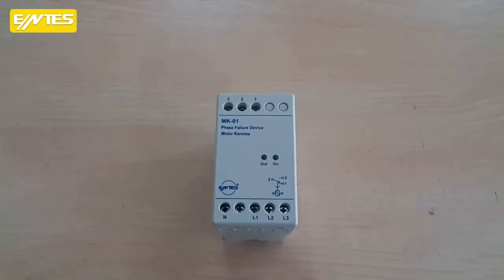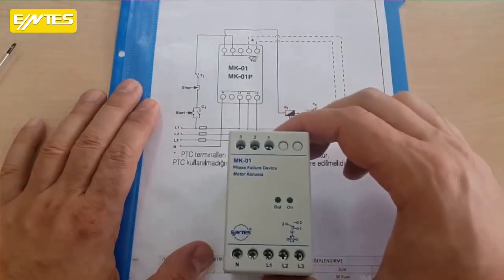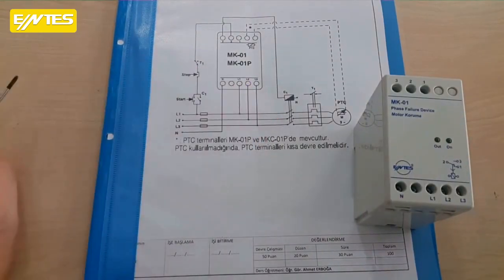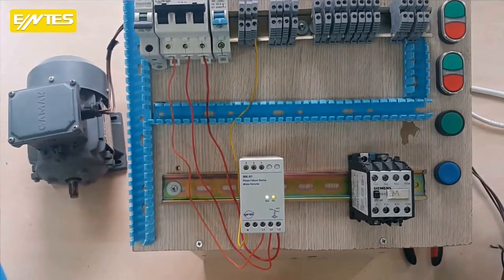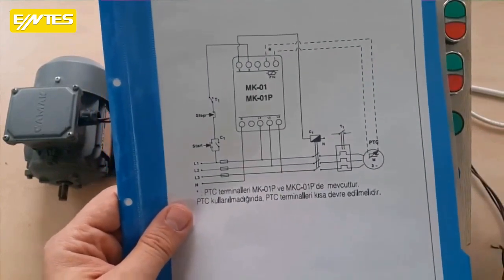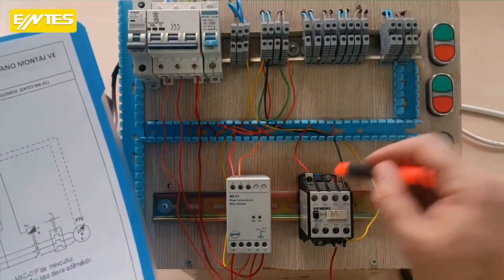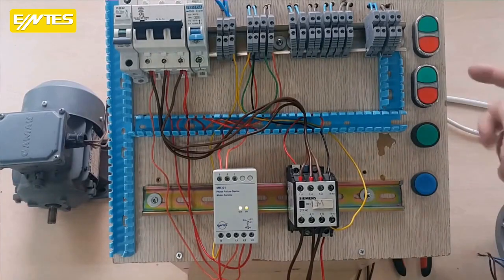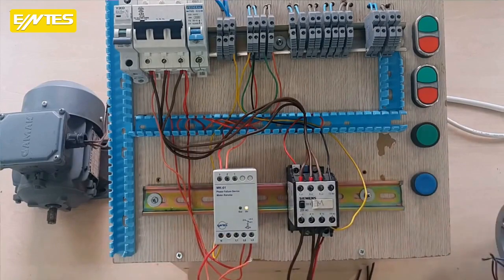MK-01 Motor Phase Protection Relay Overview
The product installation shown in this video is a process recommended to be performed only by professional electricians. All electrical safety precautions were taken meticulously during the preparation of the video.

This video is generated with AI-powered assistance.

⚡ENTES MK-01 phase protection relays are used to prevent failures by detecting when motors that require three-phase operation are running on only two phases.